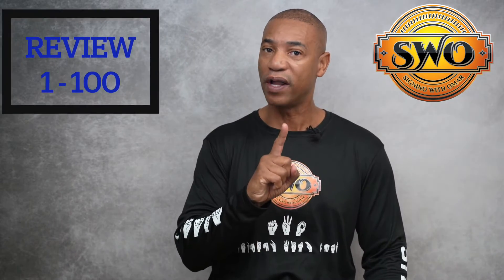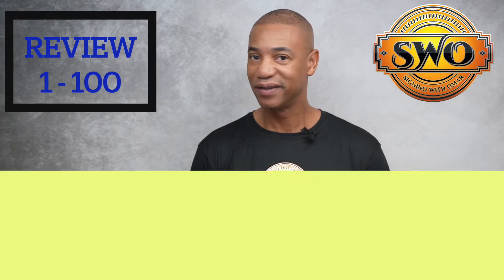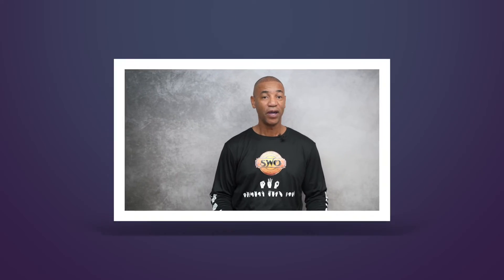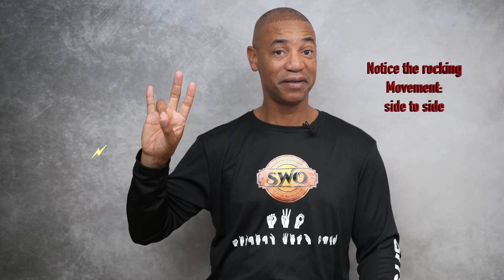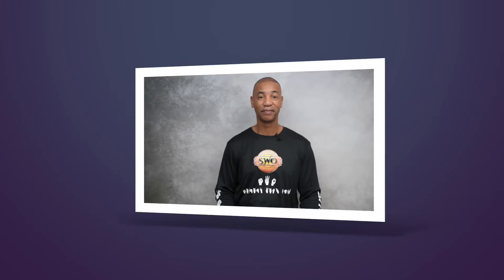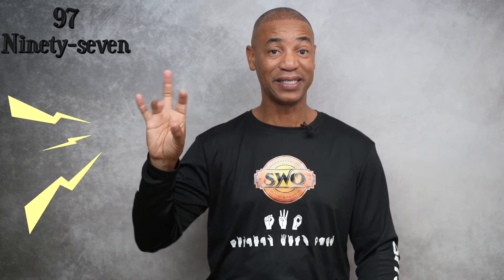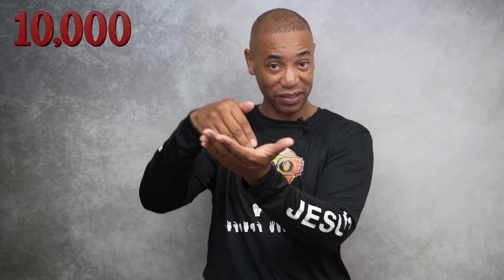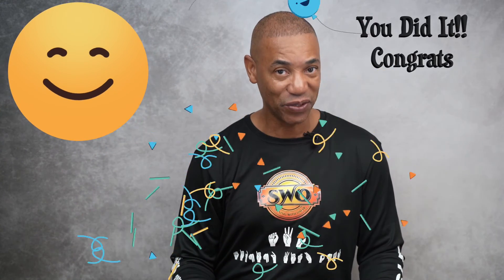ASL numbers 1-100 “REVIEW” | American Sign Language for Beginners | Signing for Beginners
ASL Numbers 1-100 “REVIEW”. The Easiest Way to Sign ASL Numbers 1-100.

00:00:00 Intro
00:00:10 Numbers 1-10
00:00:34  Numbers 10-20
00:00:56  Numbers 20-30
00:01:19  Numbers 30-40
00:01:42  Numbers 40-50
00:02:04  Numbers 50-60
00:02:34  Numbers 60-70
00:02:59  Numbers 70-80
00:03:19  Numbers 80-90
00:03:40  Numbers 90-100
00:04:06  Number 1,000
00:04:12  Number 10,000
00:04:14  Number 100,000
00:04:18  Number 1,000,000
00:04:22  Number 1 billion

ASL (RECOMMENDED) BOOKS
👍🏼American Sign Language Dictionary, Third Edition

👉🏽Amazon $50 Gift Card
👉🏽Amazon Smart Plug

🍎APPLE
👉🏽AirPods Max
👉🏽Apple 2022 MacBook Air Laptop with M2 chip
👉🏽Apple Air Tags
👉🏽New Apple AirPods Pro
👉🏽Beats Studio Buds - True Wireless Noise Cancelling Earbuds

🎥MY EQUIPMENT 🎥
👉🏽Sony Alpha 7C
👉🏽Fovitec Portable 2-Light 600 LED
👉🏽Kate Collapsible Backdrop Pop-up photo Backdrop

😎COOL STUFF
👉🏽Crocs Unisex Men’s and Women’s Classic Clog, Navy
👉🏽32 Degrees: Men’s 4 Pack Cool Quick Dry Active V-neck T-shirt
👉🏽Earth Rated Dog Poop Bags, 300 Dog Waste Bags
👉🏽Wyze Vam V3
👉🏽Microsoft Office Home & Student 2021
👉🏽Vichy Mineral 89 Hyaluronic Acid Face Serum, Facial Gel Moisturizer